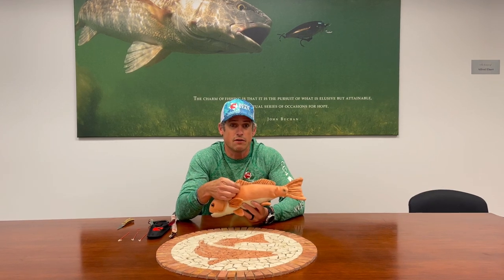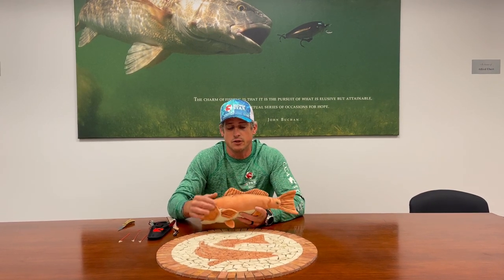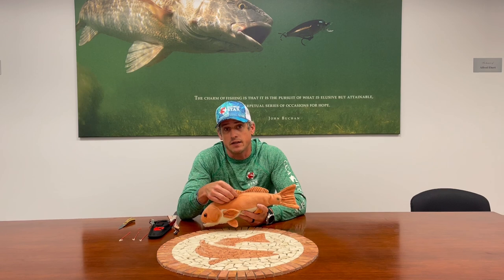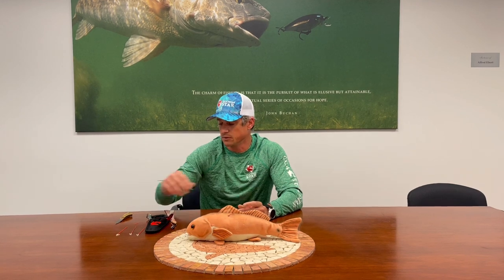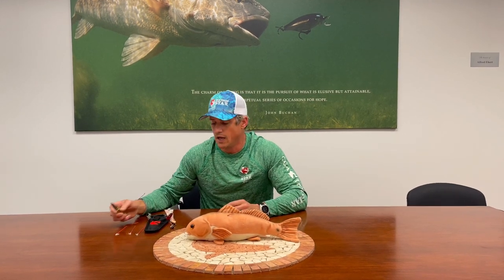CCA Texas STAR Tournament 2021: How To CLIP the Tag from Tagged Redfish (Multiple Methods)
CATCH, CLIP THE TAG and RELEASE

WATCH: CCA Texas Advocacy Director Shane Bonnot uses multiple tools and methods to demonstrate how to REMOVE the tag from a tagged redfish before you release it and claim your prize. Remember, this year's STAR Tournament Inshore Division is MANDATORY release.